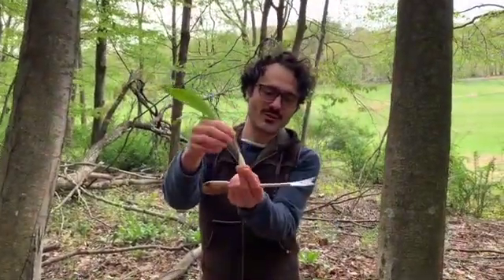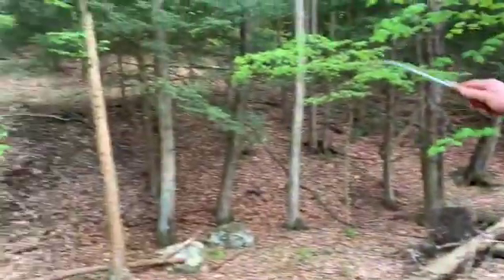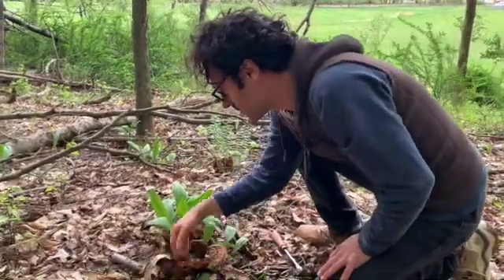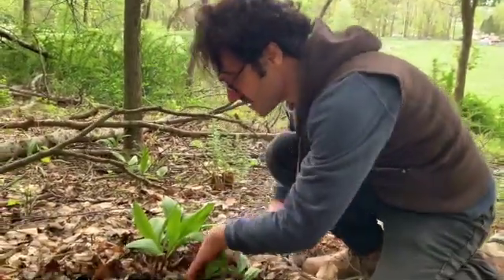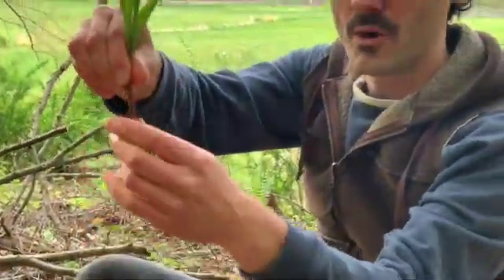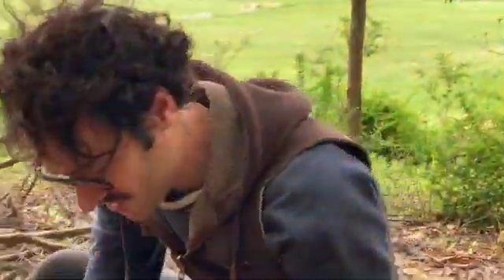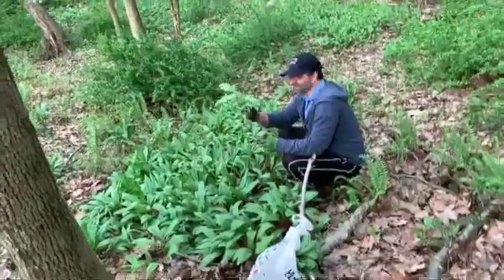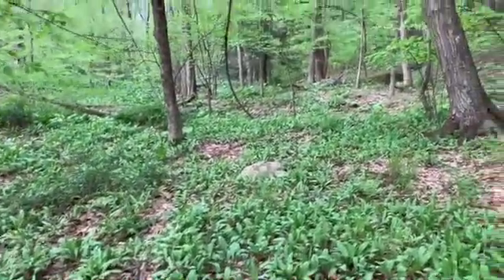Ramps!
Join Stefano and Michael as they harvest wild ramps. Stefano will tell you a little bit about ramps and guide you in how to collect them.